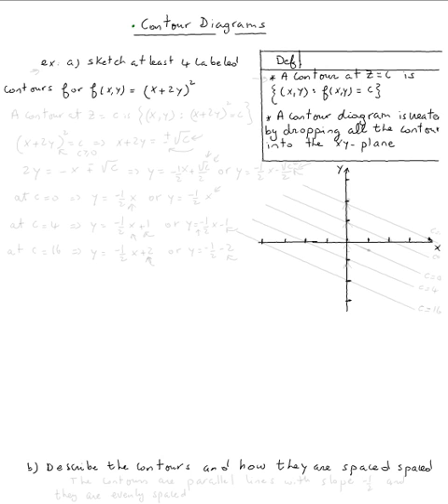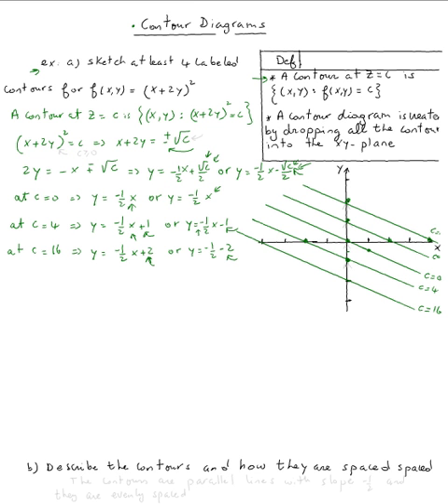Making contour diagrams #2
Making contour diagrams #2 by Abdellatif Dasser - -
Valencia College Math Help 24/7